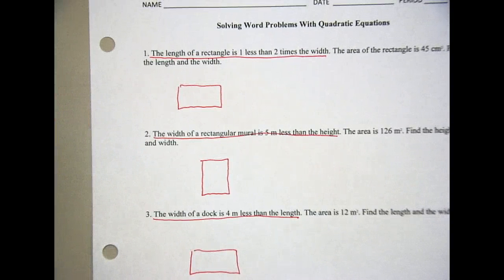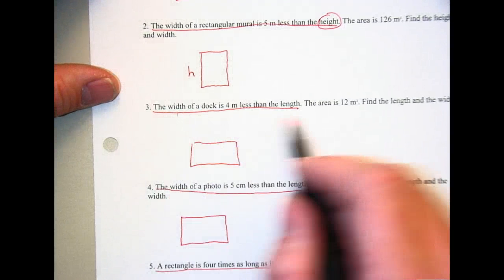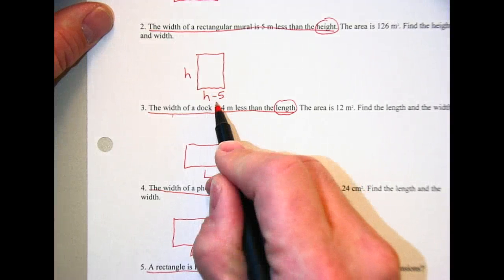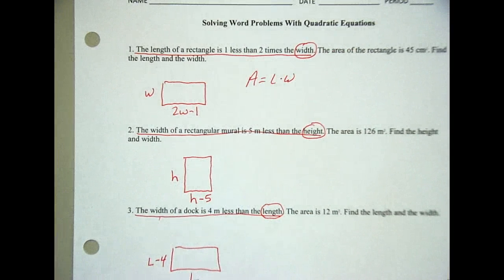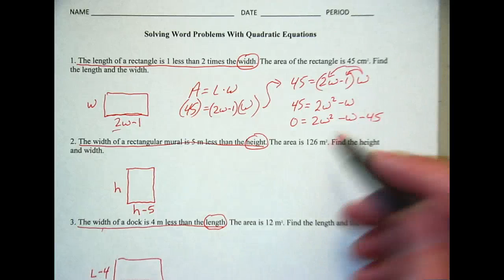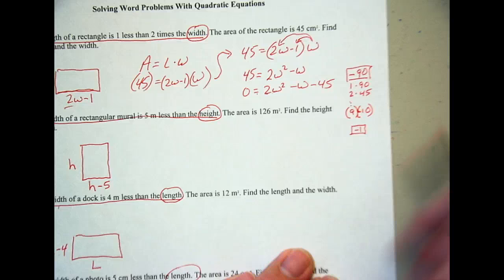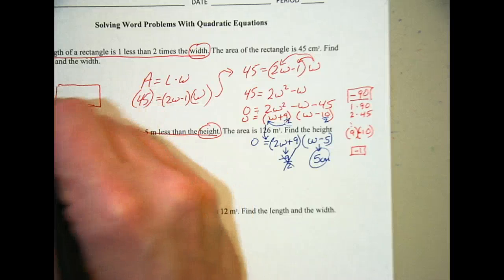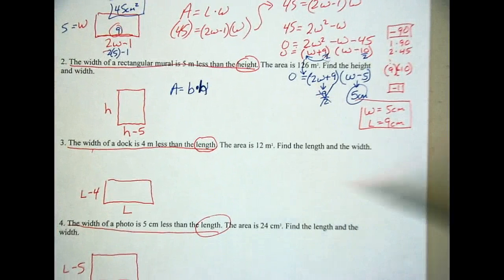Alg 10-6, Quadratic Word problems